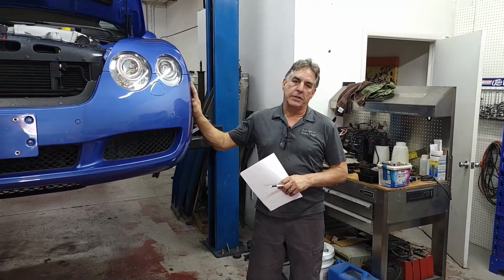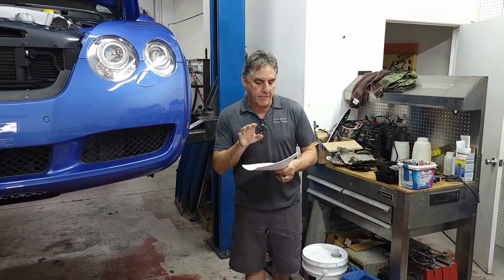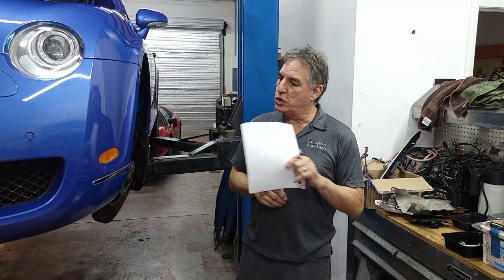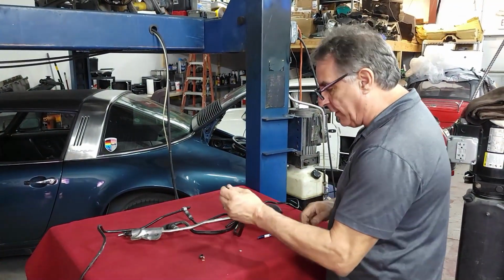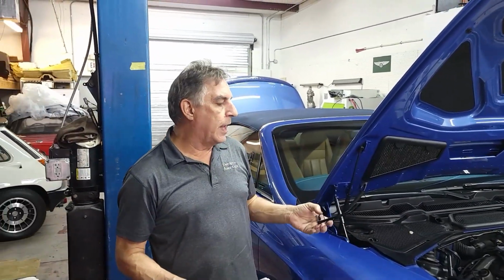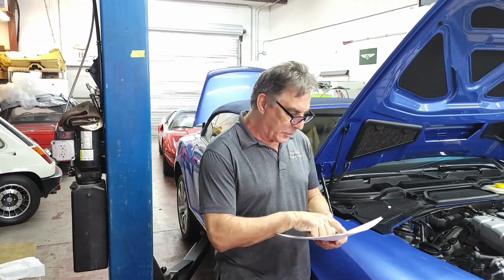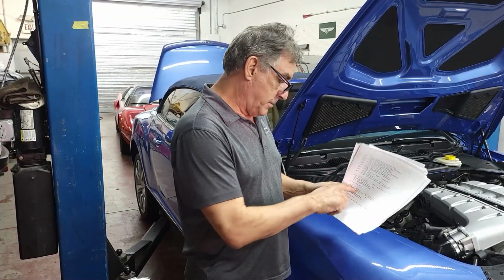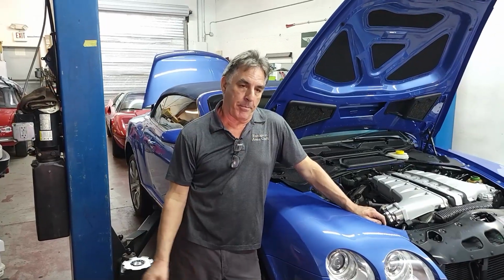Early Bentley Continental (GT/GTC/Flying Spur) issues and how to diagnose them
We work on a LOT of Bentley's at European Auto Craft and we thought it would be a great idea to share some of the most common issues with the early Bentley Continental series cars that are becoming more common as they age. We'll explain how to diagnose the issues and what needs to be done to repair them.